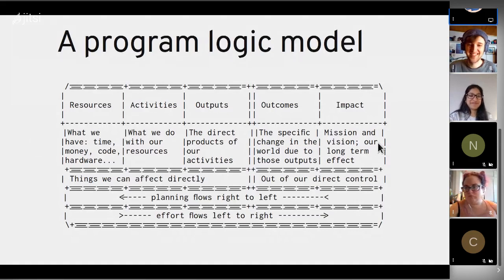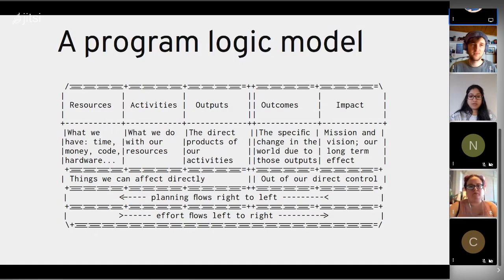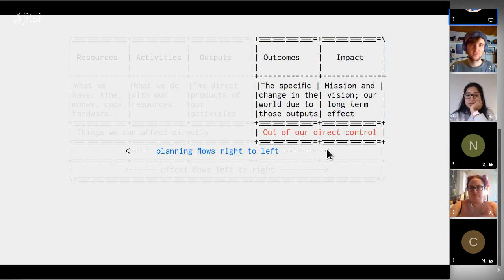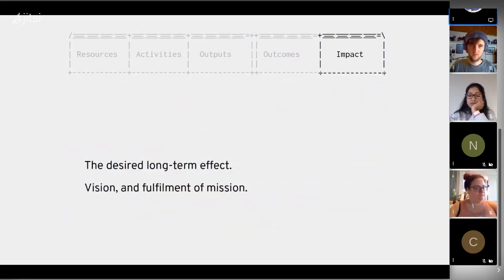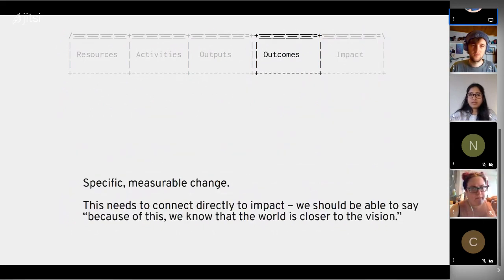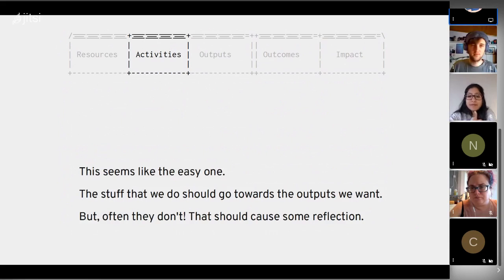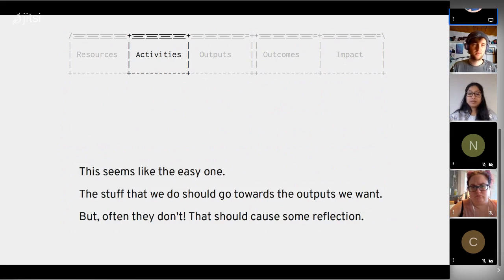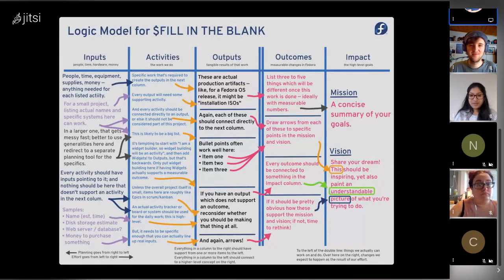Fedora Websites & Apps community meeting (2021 Mar. 19)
Video recording of the Fedora Websites & Apps community meeting on Friday, 2021 March 19th. This is the a recurring community meeting for folks interested in working on Fedora Project websites and community apps.

This meeting featured a presentation about Fedora Objectives from Matthew Miller and mapped our goals and vision for the next year.